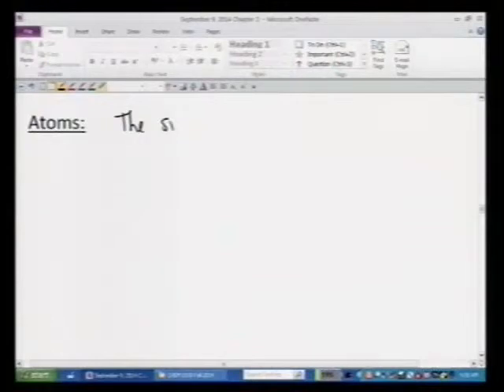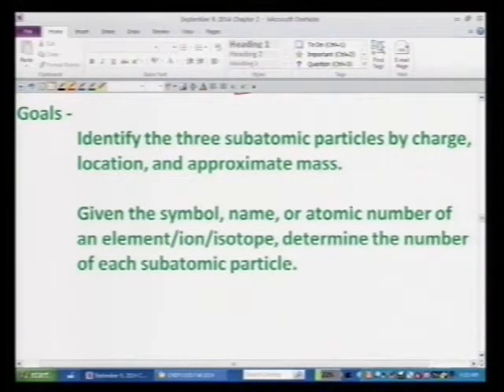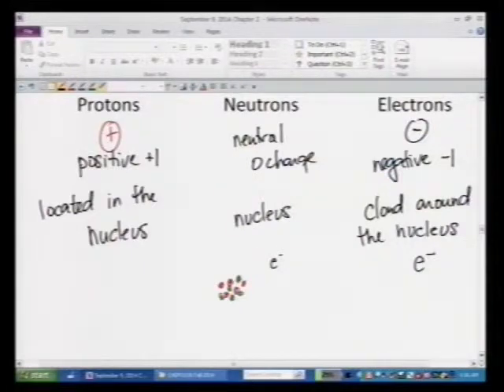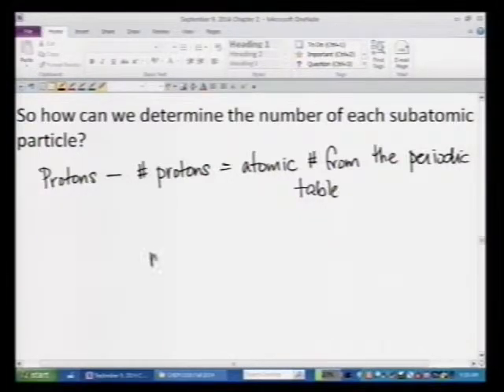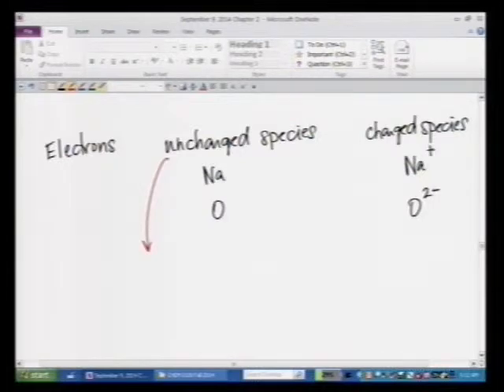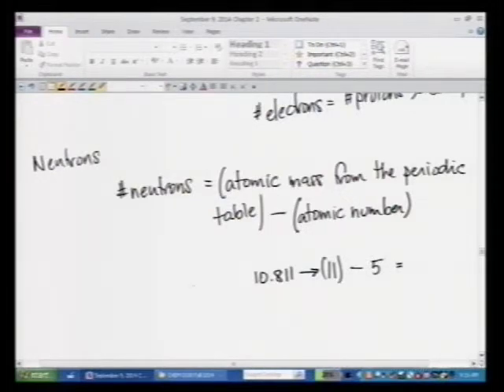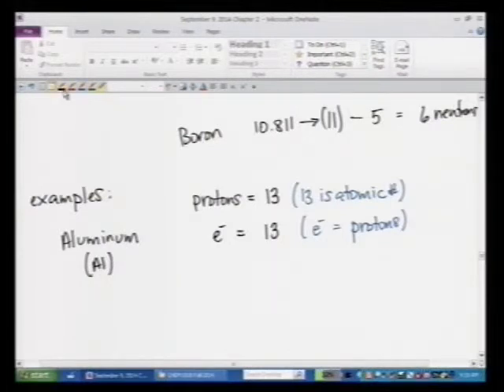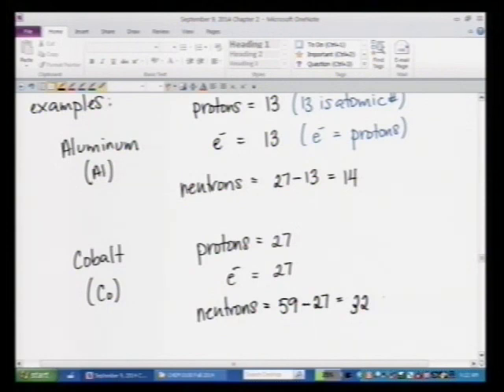Lecture 4 - Atomic Structure and Sub-Atomic Particles